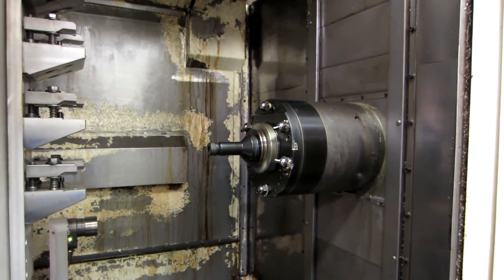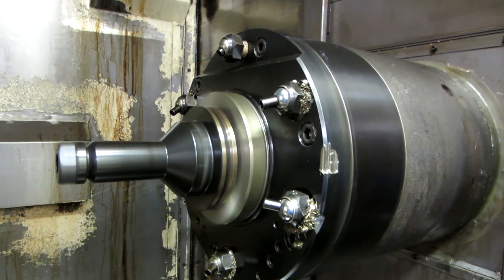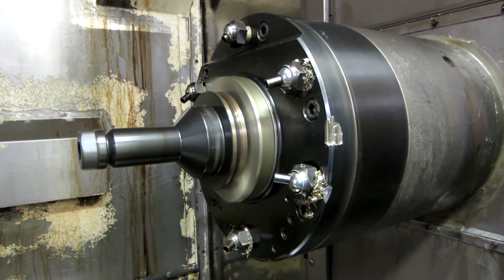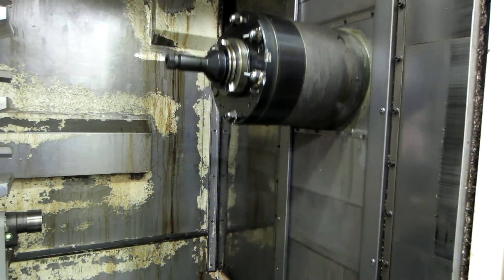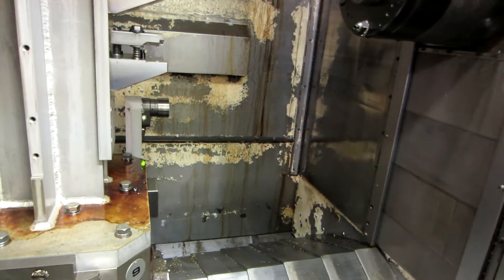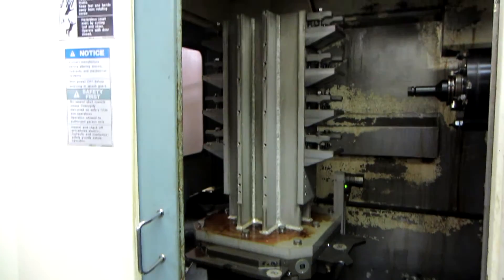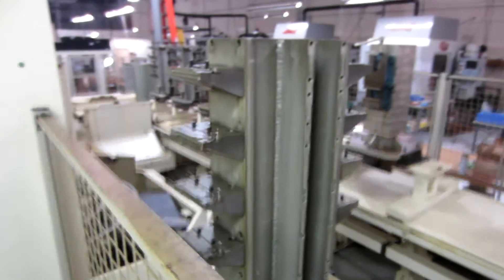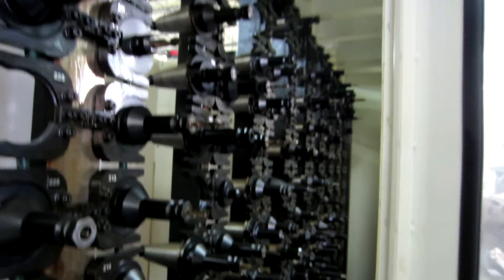Niigata SPN-50 Video Machine 1 of 2 Machine Horizontal Cell from Meridian Machinery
This is a brief video showing the axes & spindle ranges on a Niigata SPN-50 that is one machine of a 2 machine pallet cell system.  This machine is available for sale and can be inspected under power.  Thank you.